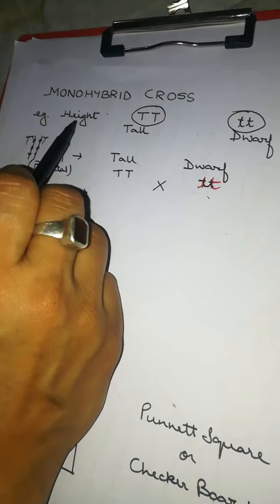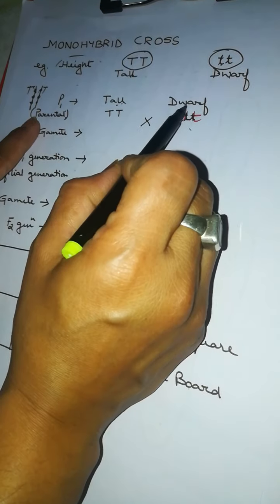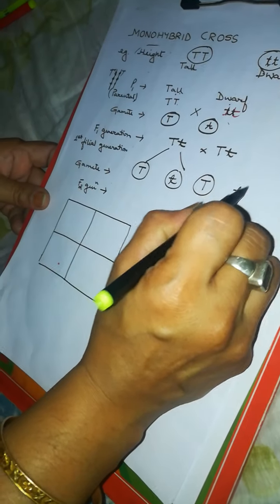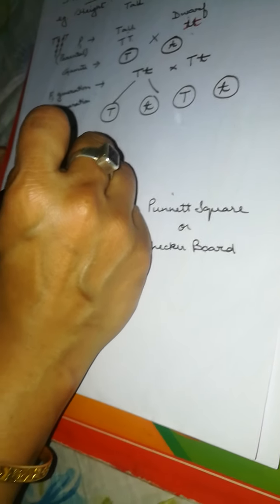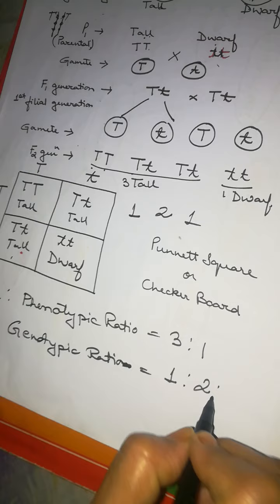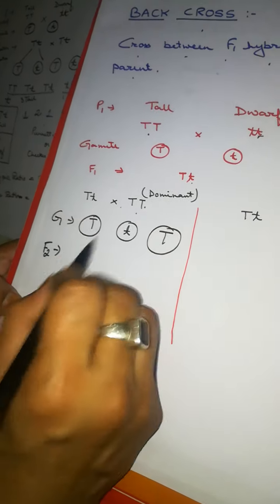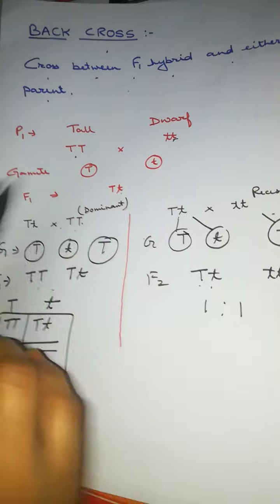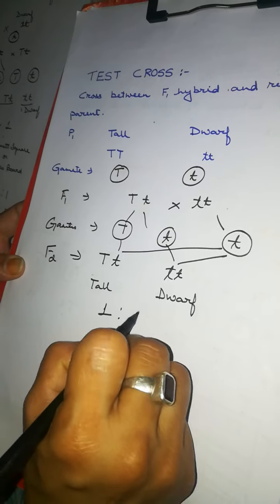Principles of inheritance and Variation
Vedio 2